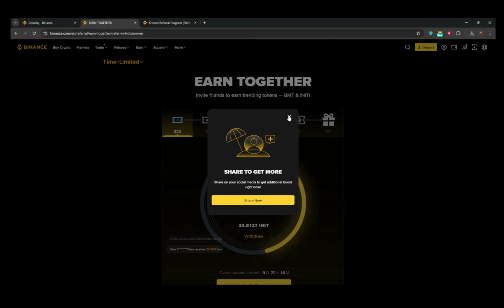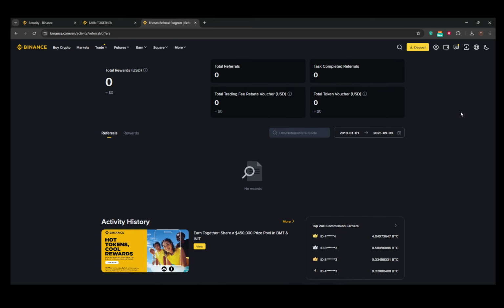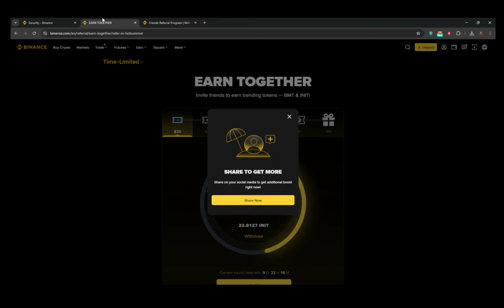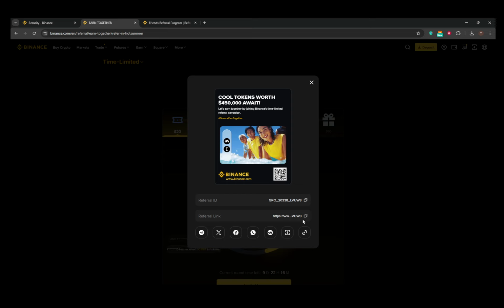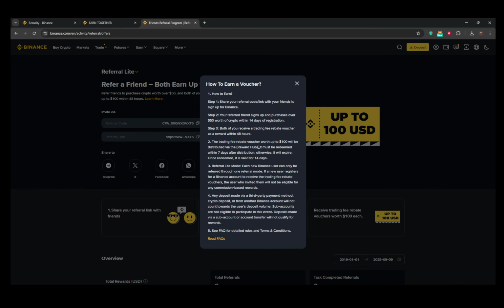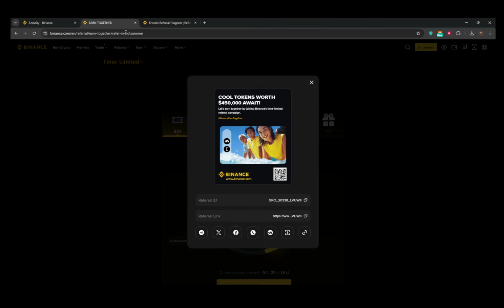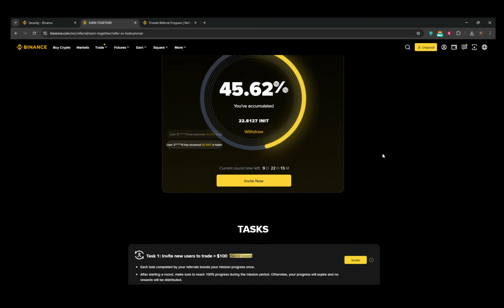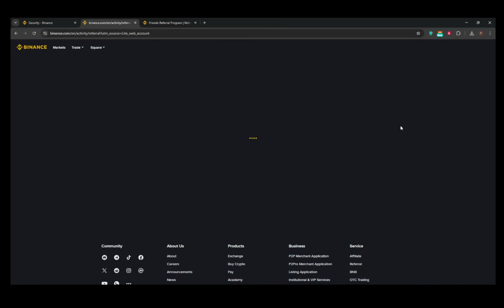How to Invite Friends to Binance | Full 2025 Guide | Binance Tutorial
In today’s video we are covering: how to invite friends to Binance, Binance tutorial 2025, how to generate your referral link, how to share your Binance invite link via social media or email, how to track referral bonuses in Binance, Binance referral program explained, step-by-step guide for inviting friends, Binance beginner walkthrough, how to maximize rewards from referrals, how to check your friends’ registration and trading activity, Binance account and referral security tips, troubleshooting common referral issues, and Binance step-by-step tutorial for earning rewards through friends.